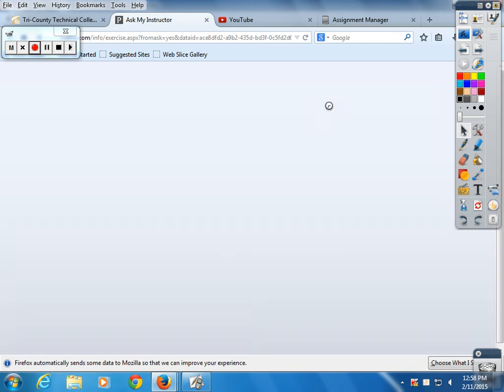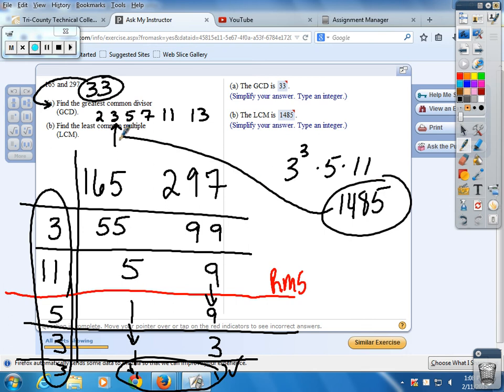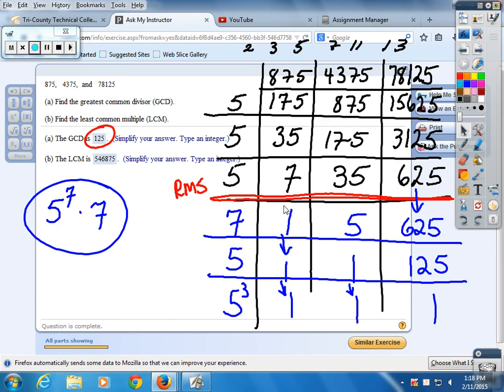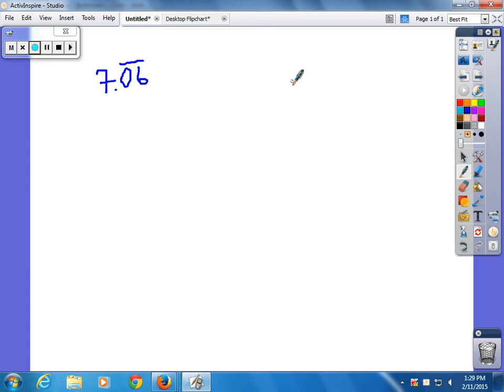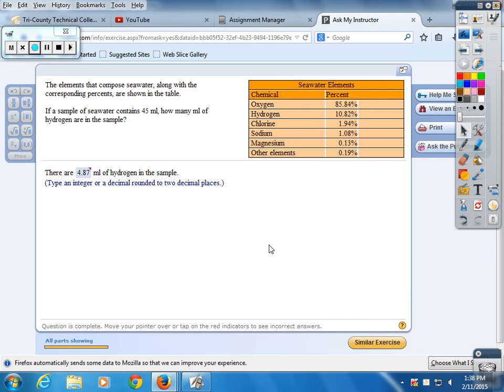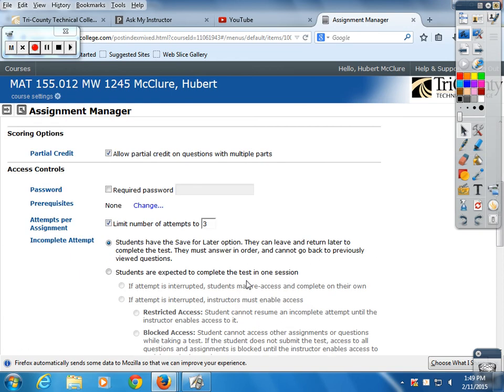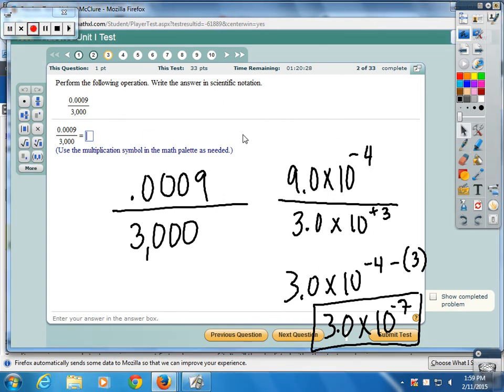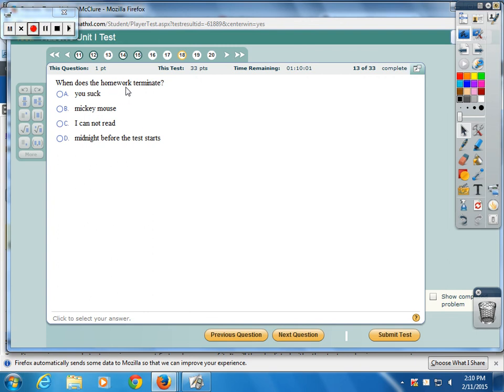MAT 155 1245 021115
Unit I Test review